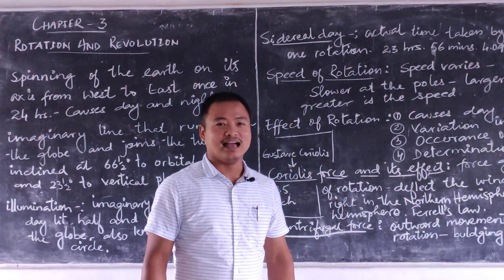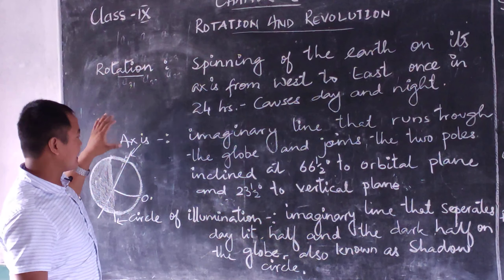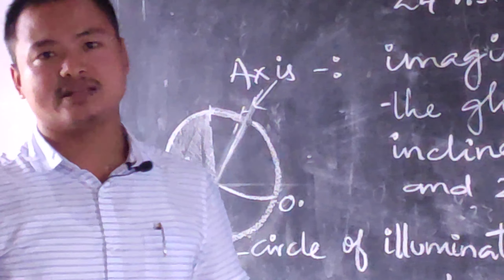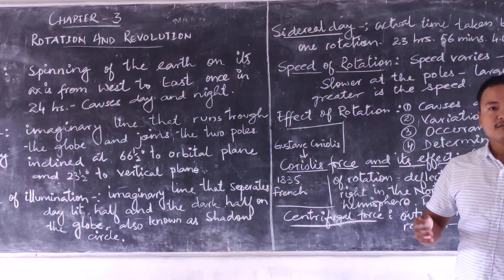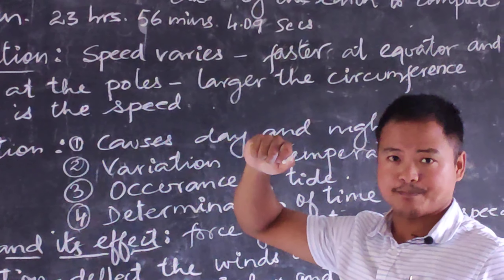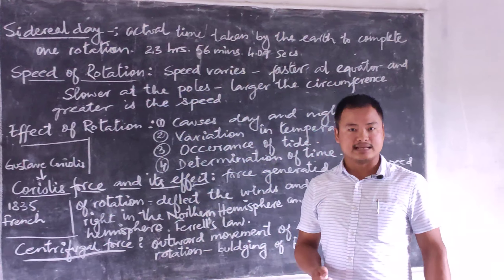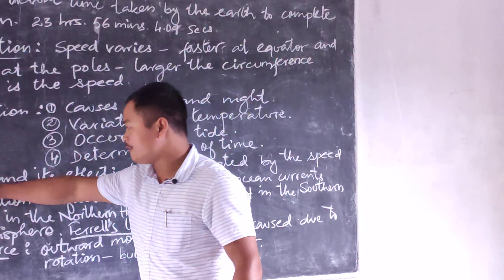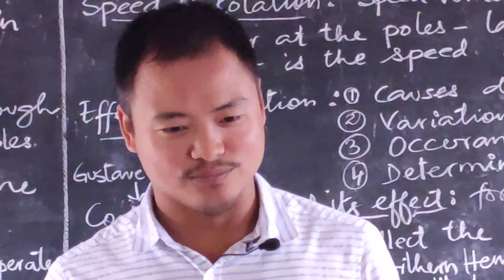Class IX | Rotation and Revolution | Part - 1